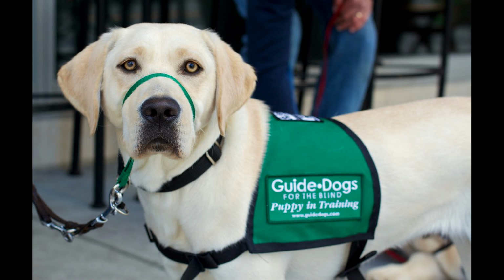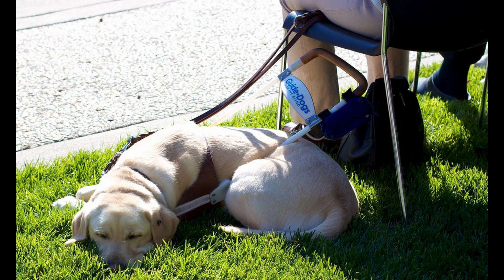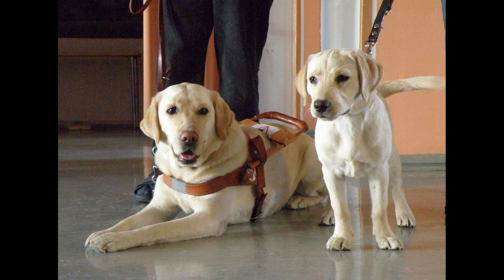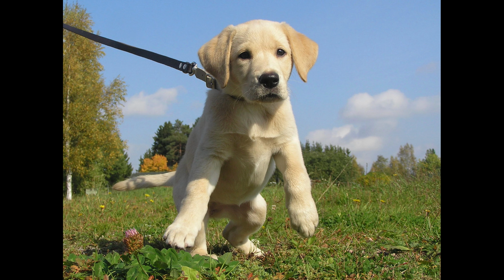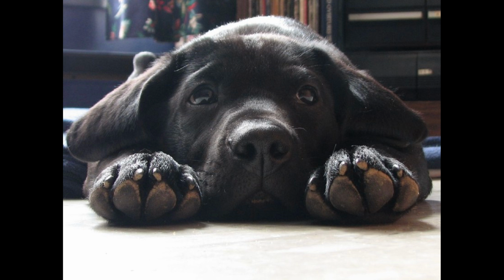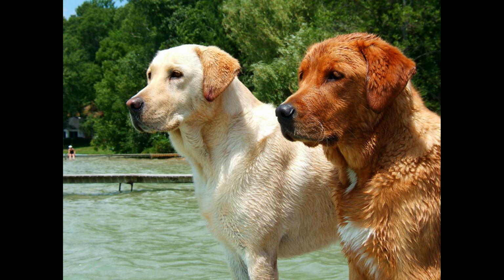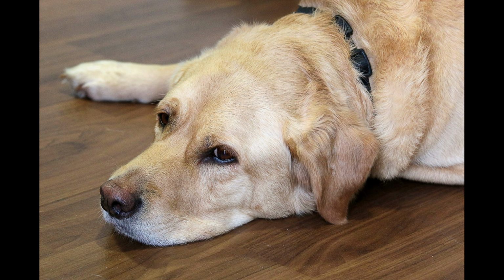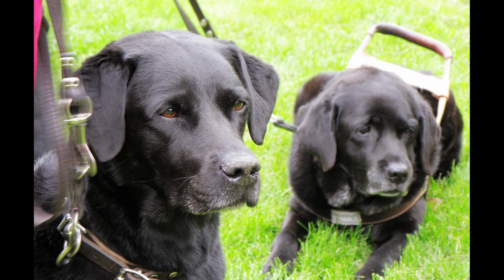Labrador Guide Dog (Seeing Eye Dogs)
You'll find that most seeing-eye dogs are Labradors, German Shepherds, and Golden Retrievers. But other breeds, such as Border Collies, Vizslas, and Standard Poodles are also heavily favored. In cases where trainers are looking for a low-shed guide dog, some choose Labradoodles, which is a Labrador and Poodle mix.